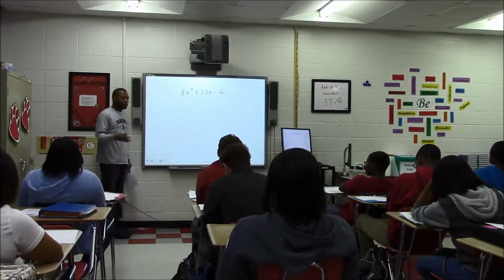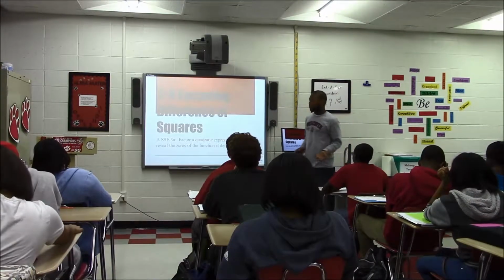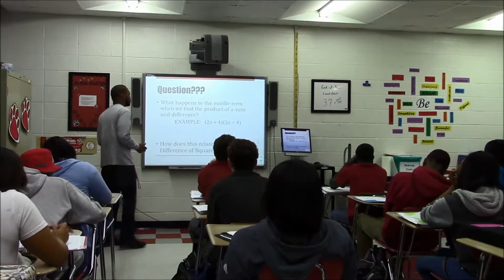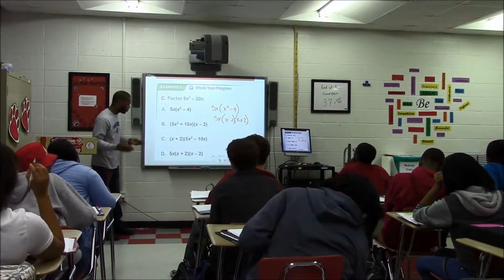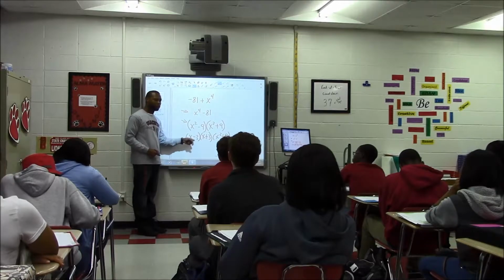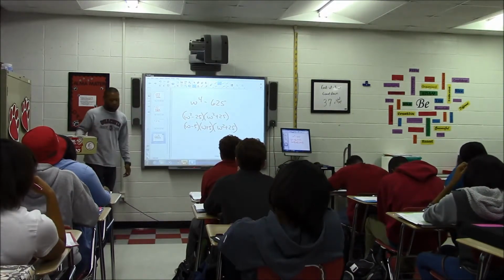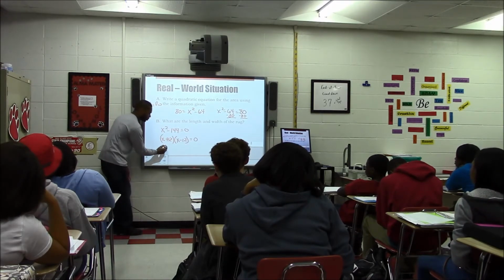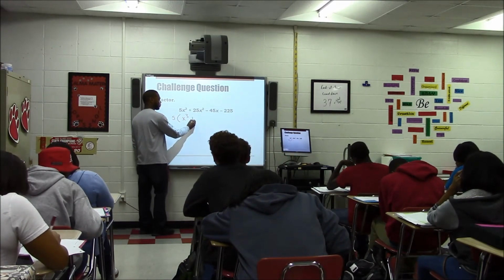Demonstration Video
This video gives examples of a lesson on assessment for the Teach Delta Project.